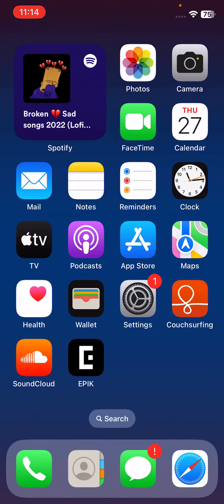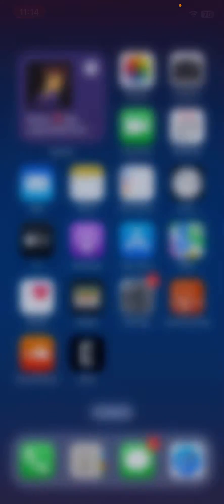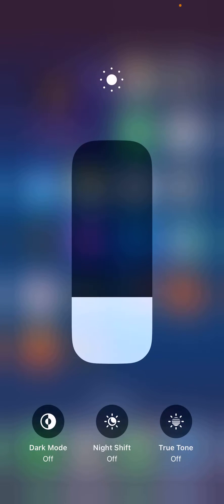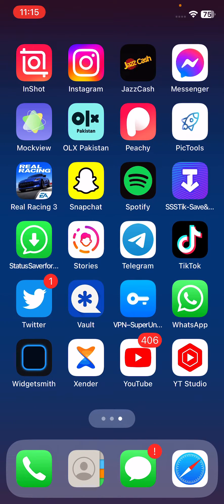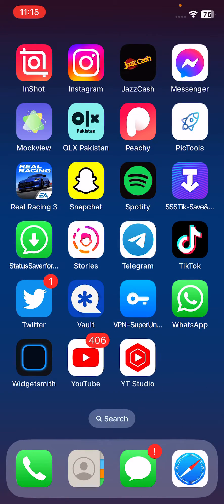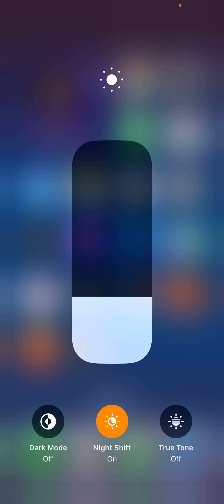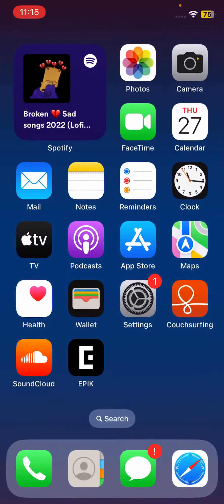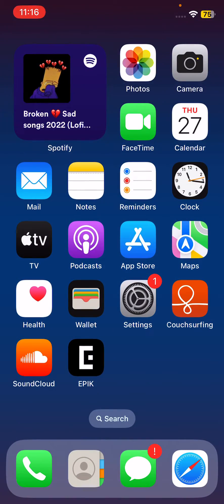How to Fix iOS 16.1 Battery Draining Fast | iPhone Battery Draining Issue After iOS 16.1 Update